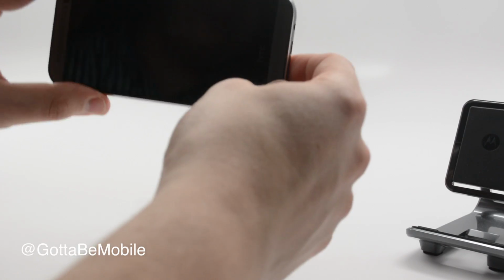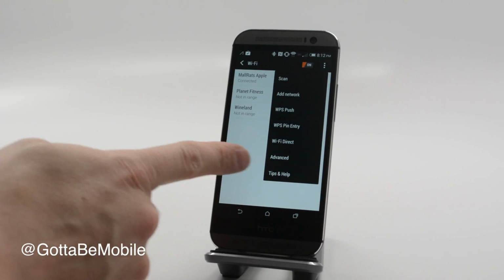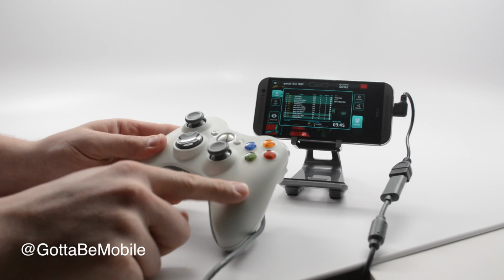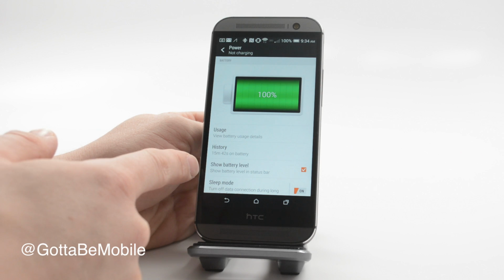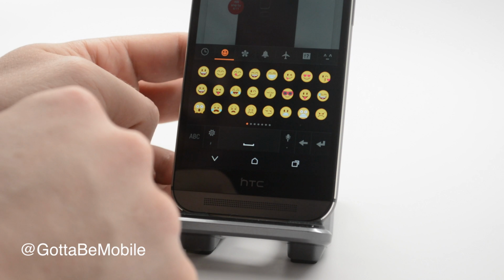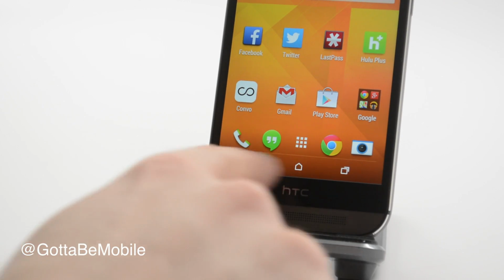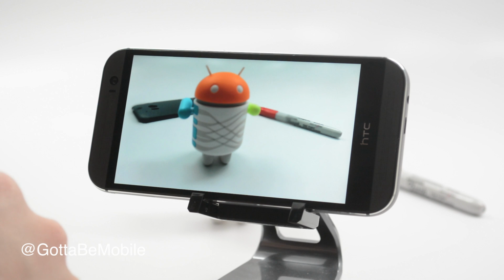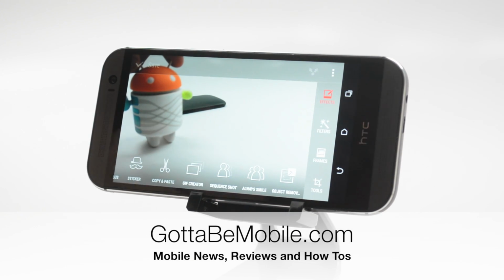HTC One Tips & Tricks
Learn how to use all of the HTC One M8 features with 30+ Tips and Tricks.

The HTC One M8 is a new HTC smartphone available on Verizon, AT&T, T-Mobile and Sprint with HTC Sense 6 and a variety of cool hardware and software features.

Check out these HTC One M8 tips and tricks to get the most out of your new smartphone.